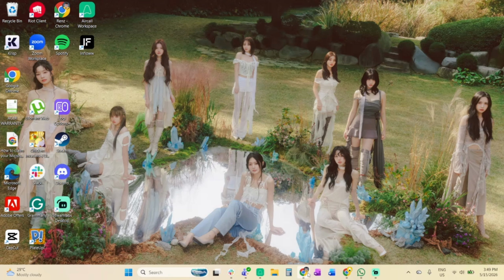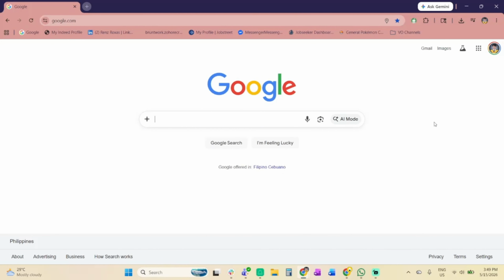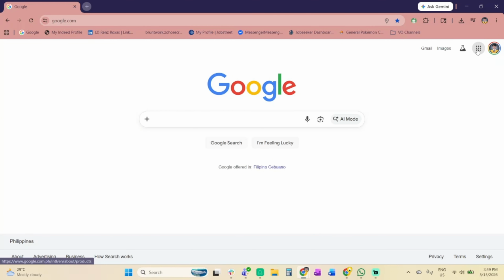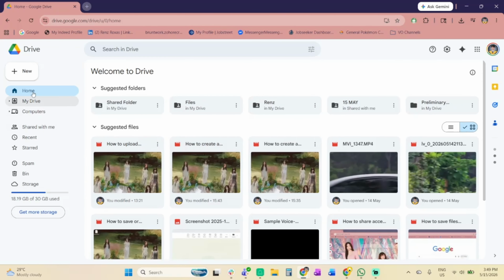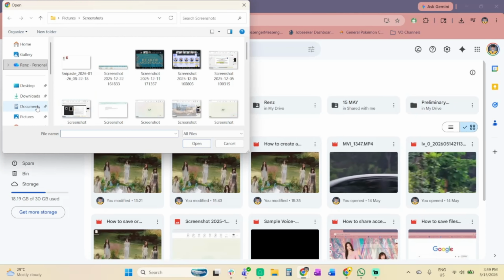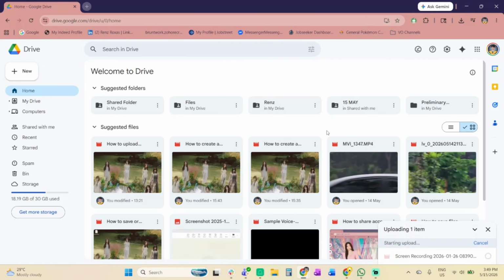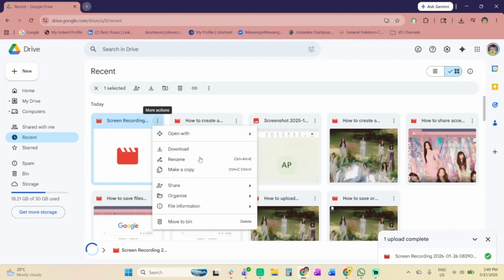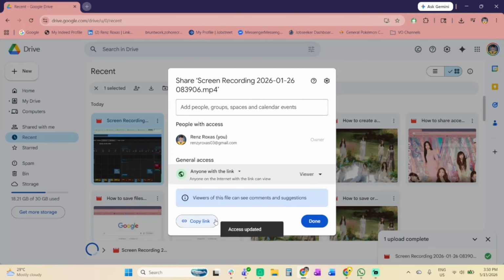How To Upload Videos to Google Drive and Share Link (2026)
Learn how to upload videos to Google Drive and share them with a link step by step. This guide shows you how to upload large video files, generate a shareable link, and set the right permissions.

Perfect for beginners who want to send videos online easily in 2026.